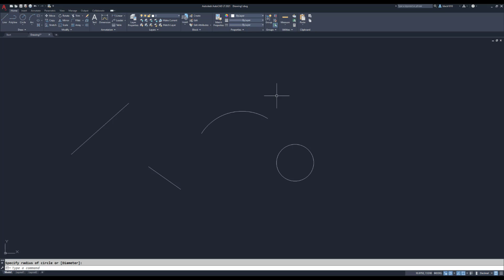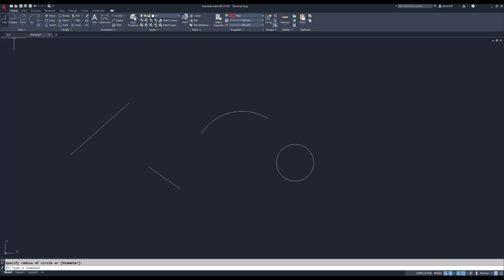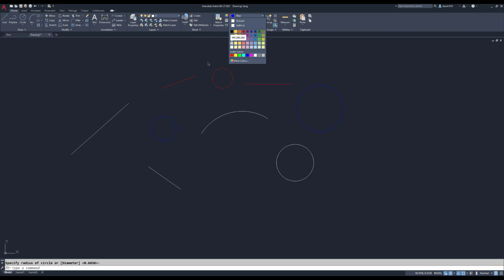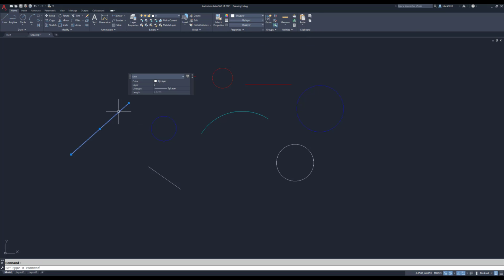31. Properties Management Color